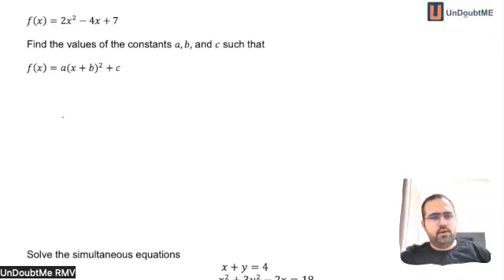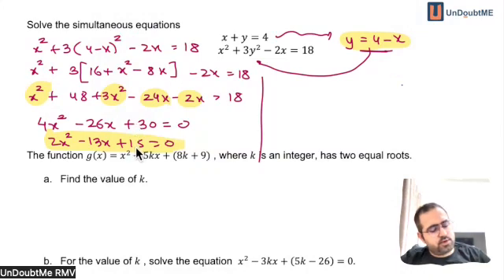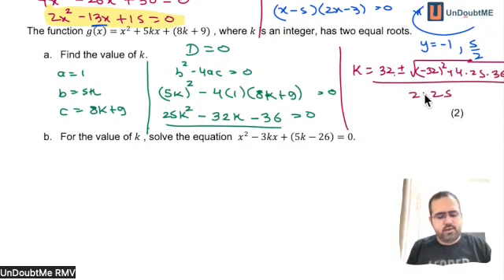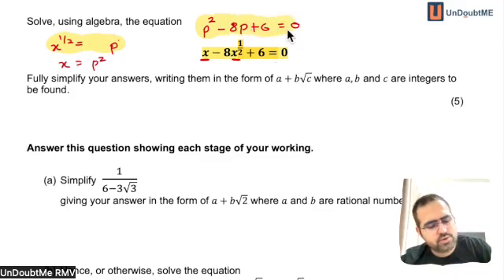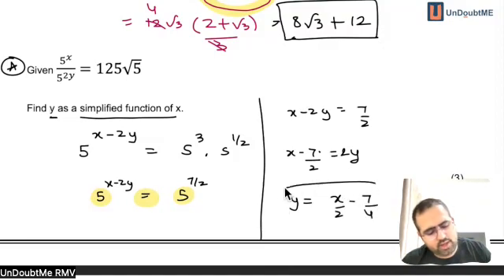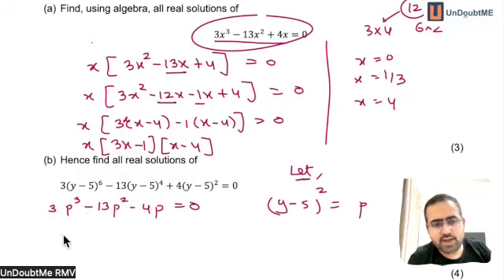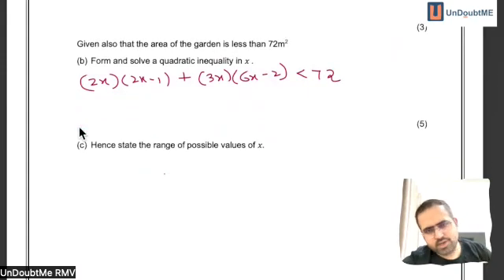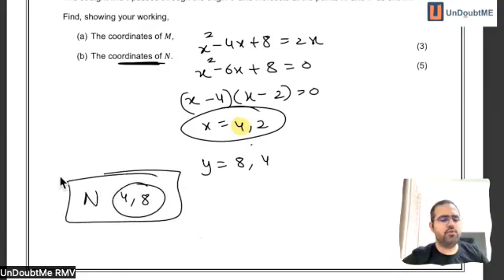AS Maths | Quadratic Equations Practice